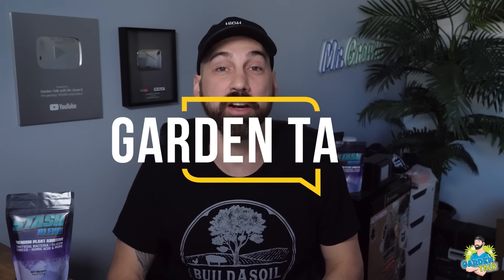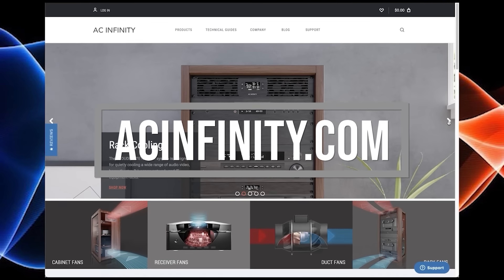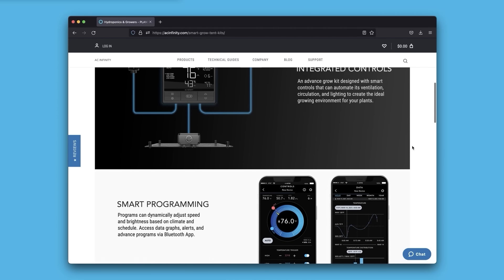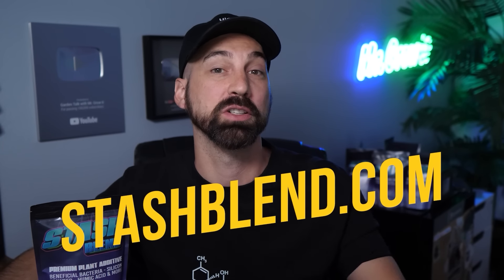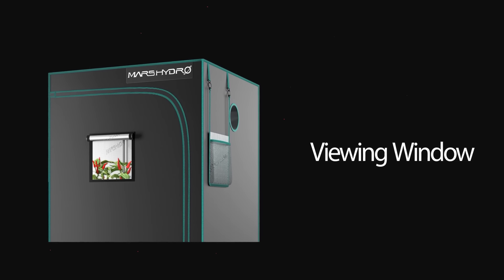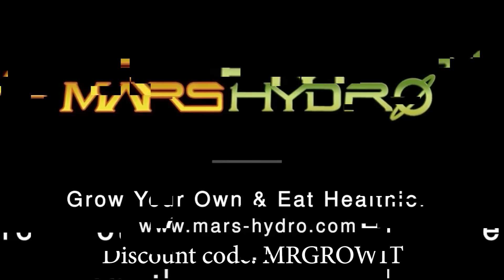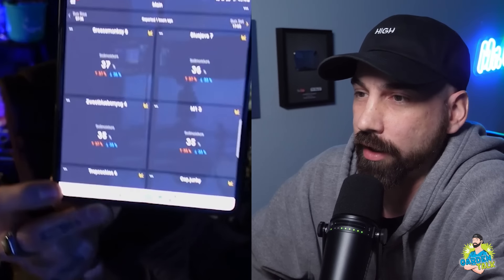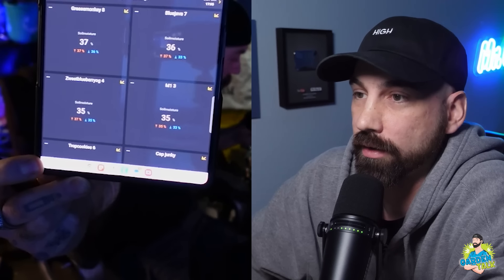The BuildASoil Way Success By A 2-Year Gardener! (Garden Talk #112)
In this episode of Garden Talk, I interview Untrained Astronaut. He has been gardening for 2 years and grows the BuildASoil way - and that’s what we’re going to get into today. We get into what he uses for feedings, watering, environment conditions, and so much more. What type of plants do you like to grow? If you enjoyed this video please click that thumbs up button :)

★Timestamps★
00:00 - Podcast Intro
01:02 - Sponsors
02:34 - Introduction
07:19 - His Grow Style
09:25 - Soil Mix & Fertilizer
11:01 - Container Size & Feedings
18:53 - Watering
24:37 - pH
25:31 - PPM/EC
26:52 - Watering (cont.)
30:16 - Environment Conditions
35:51 - CO2 & Feedings
38:49 - Heat Issues
41:30 - Battling Pests
46:37 - Sunrise/Sunset
47:07 - Birds Chirping & Playing Music
49:30 - Final Words